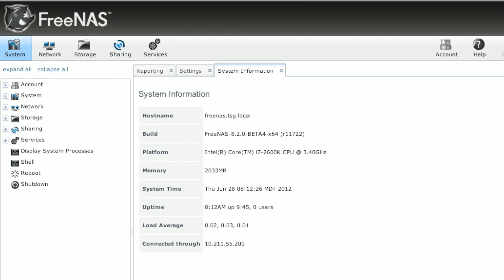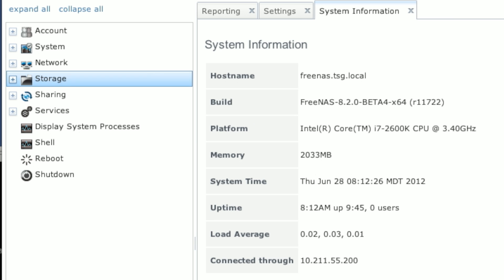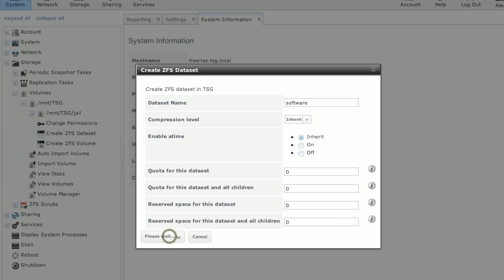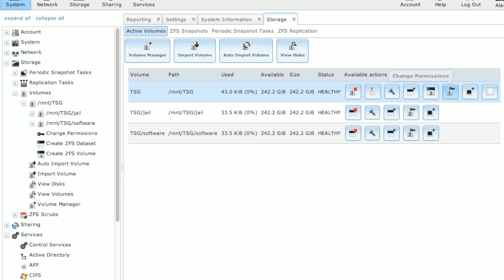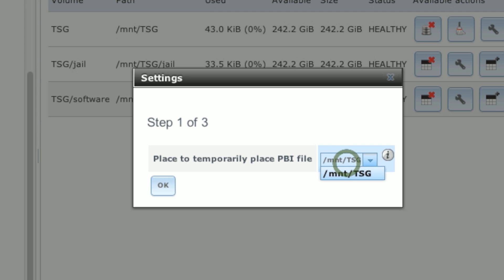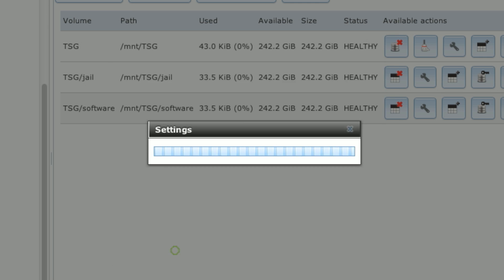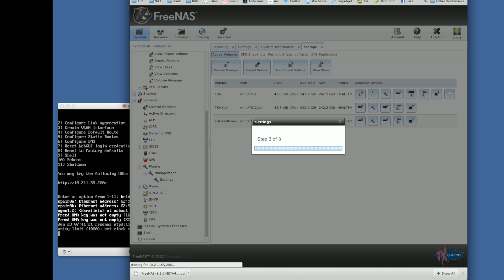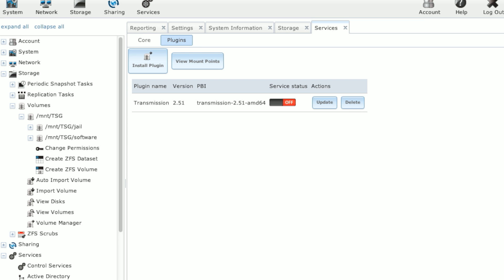FreeNAS 8.2 Plugin Installation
Ragable shows step by step how to setup and enable plugins on FreeNAS 8.2 beta 4